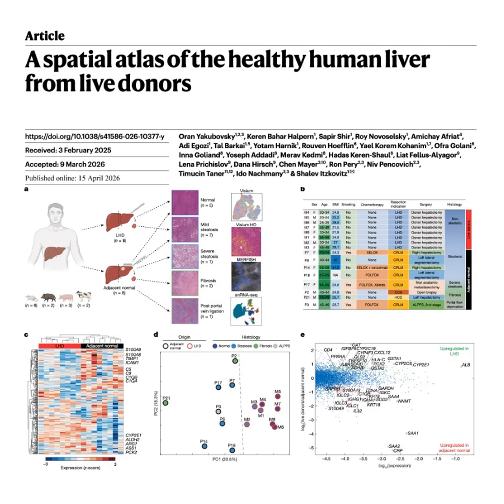887-Spatial Atlas of the Healthy Human Liver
This study introduces a spatial gene expression atlas of the healthy human liver by analyzing samples from live donors. Unlike previous references derived from deceased or diseased tissues, this research uses spatial transcriptomics to define the natural zonation of liver functions along the porto–central axis. The authors discovered that humans exhibit a pericentral shift in key metabolic activities, such as gluconeogenesis and the urea cycle, which differs significantly from mouse models and other mammals. Additionally, the study identifies specific transcriptional changes in early-stage steatosis, particularly regarding mitochondrial protein decline during lipid accumulation. This atlas serves as a high-resolution resource for understanding human hepatic biology and the cellular landscape of the liver in both health and disease.

References:

  •  Yakubovsky O, Bahar Halpern K, Shir S, et al. A spatial atlas of the healthy human liver from live donors[J]. Nature, 2026: 1-10.